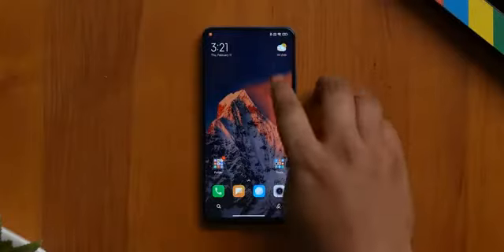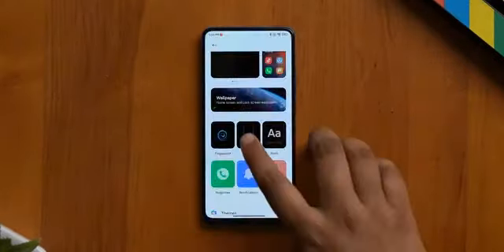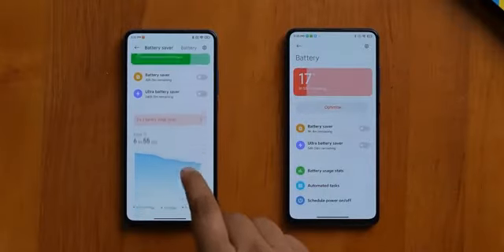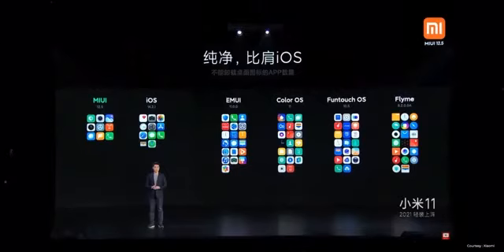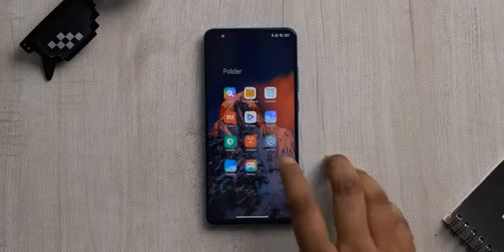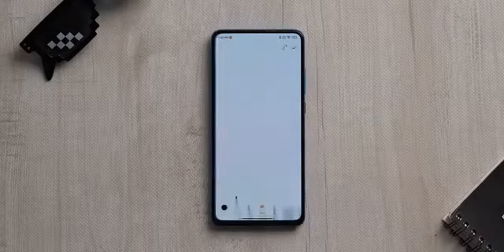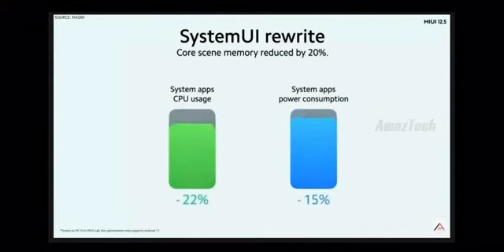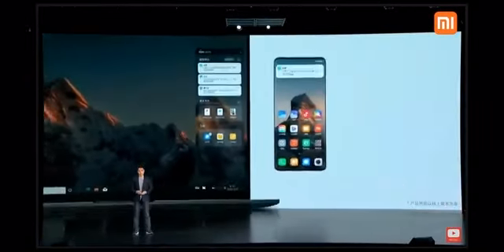7 New MIUI 12 5 Features and Changes!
واجة نظام شاومي الجديدة